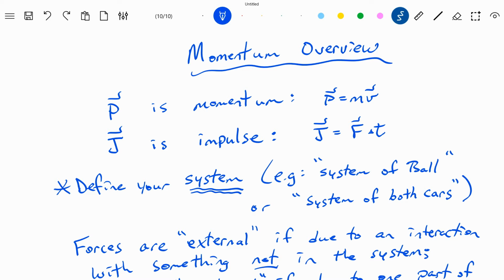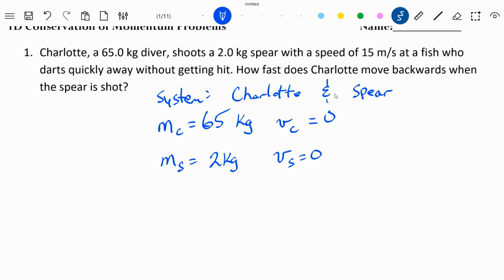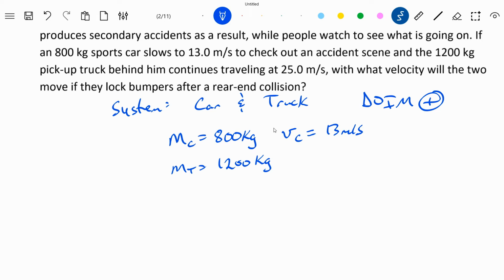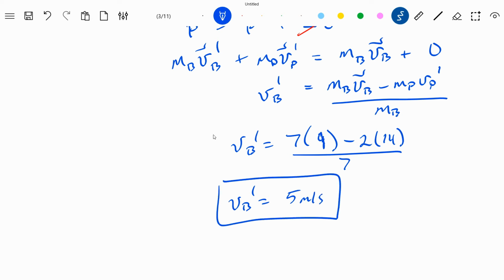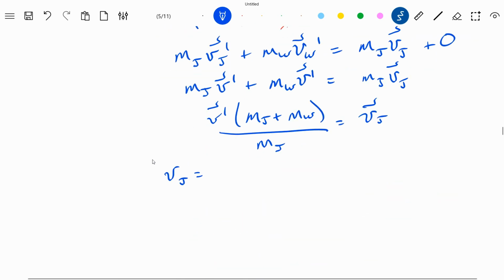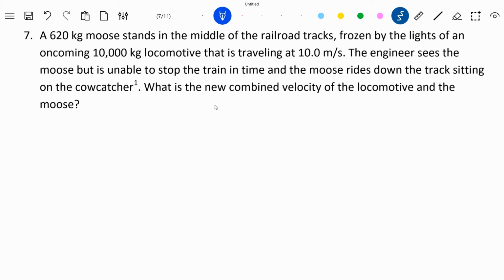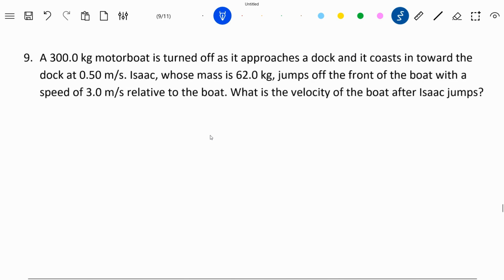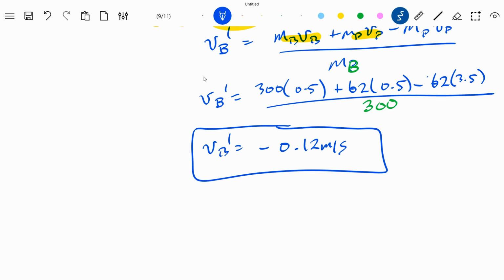1d Conservation of Momentum Worksheet